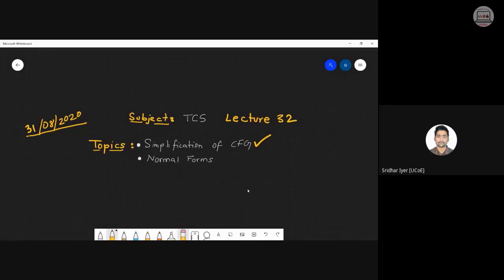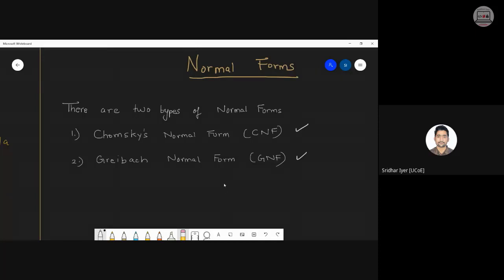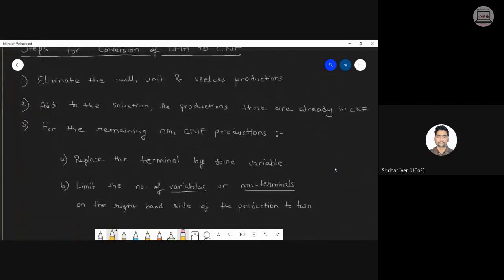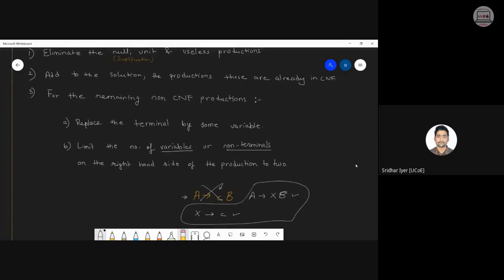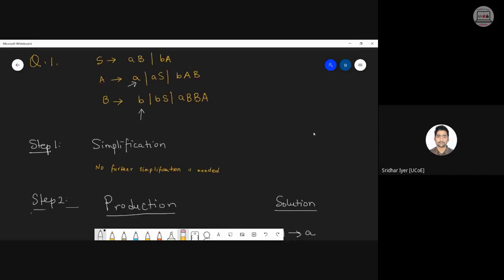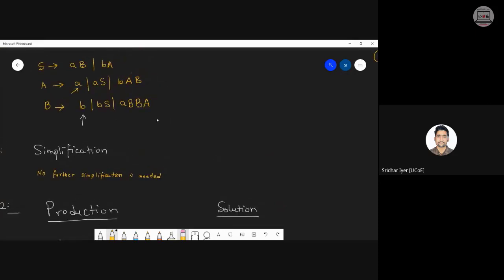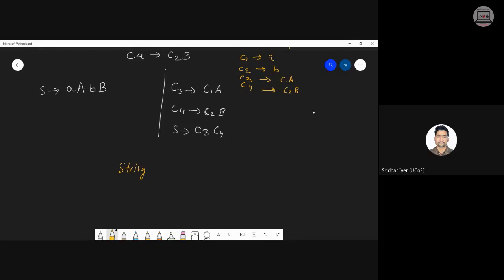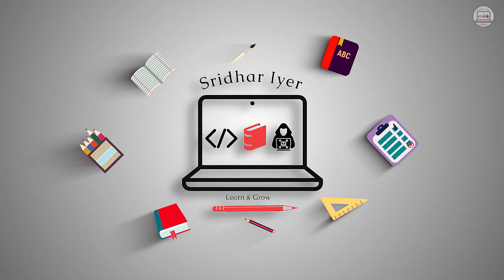Lecture 32 | Chomsky Normal Form | CNF | TCS | Sridhar Iyer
In this video we are going to learn how to convert a CFG into a standard Normal Form called Chomsky's Normal Form (CNF). These topics are really important from the exam point of view as well.

I actually hope you found this video beneficial, thanks a lot for watching.